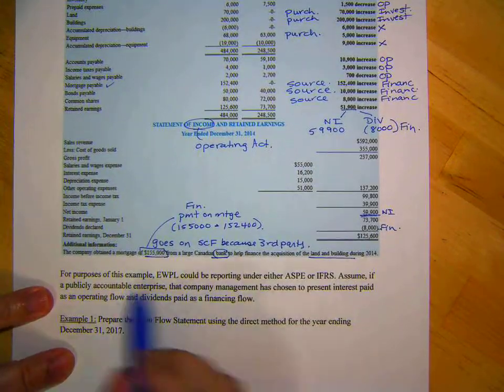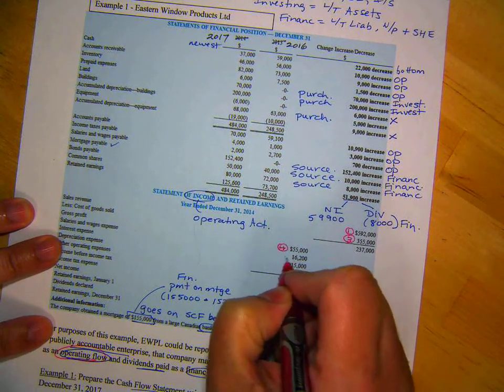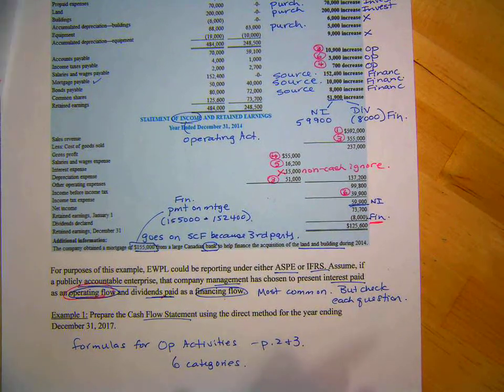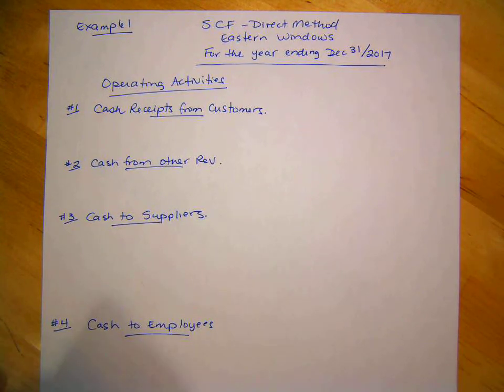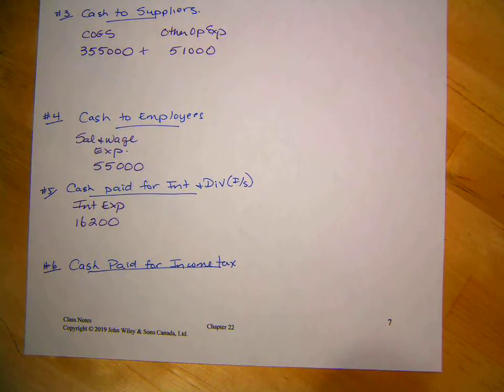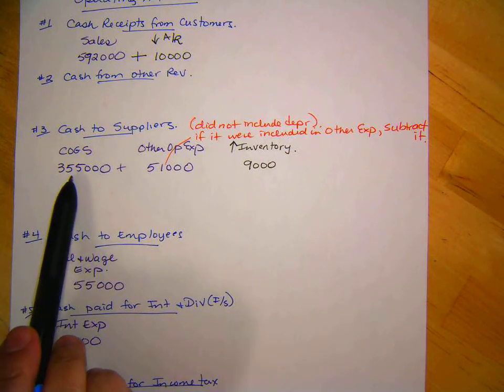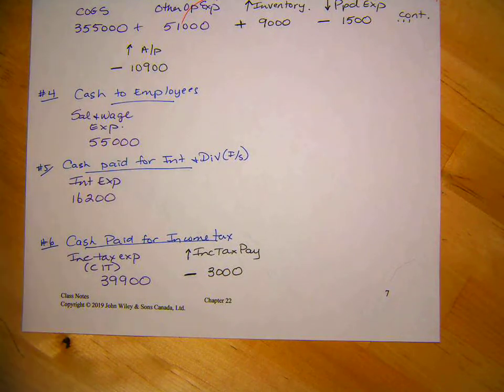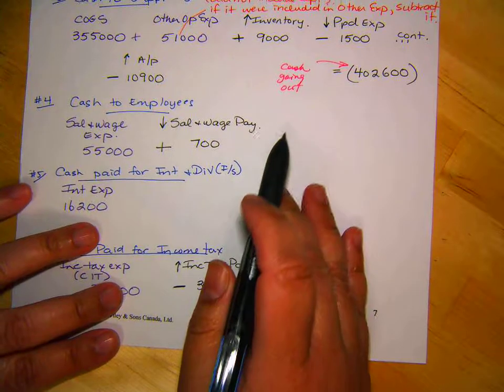Ch 22 Example 1 Part 2